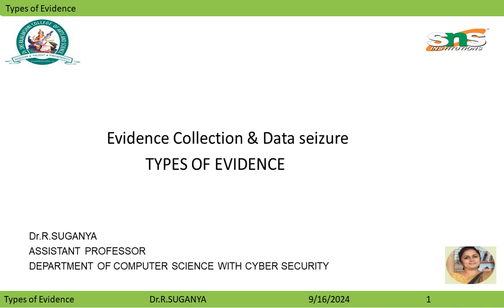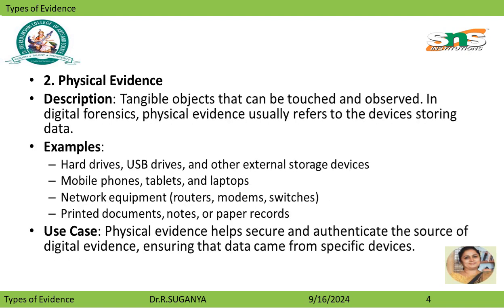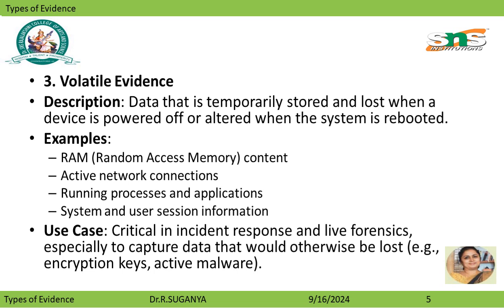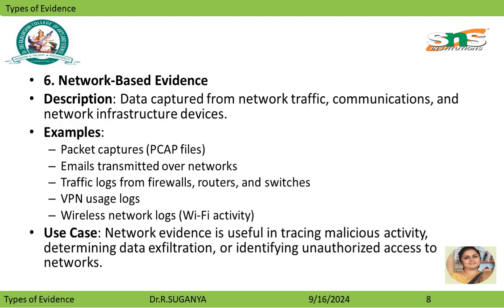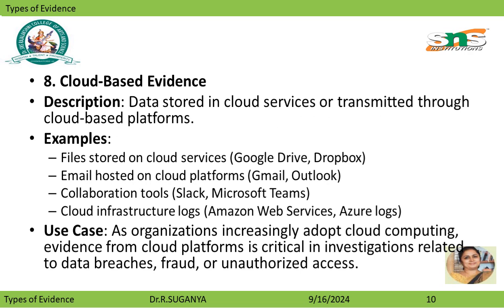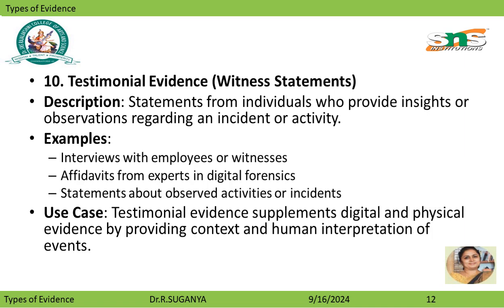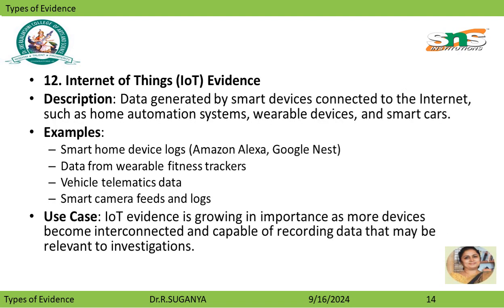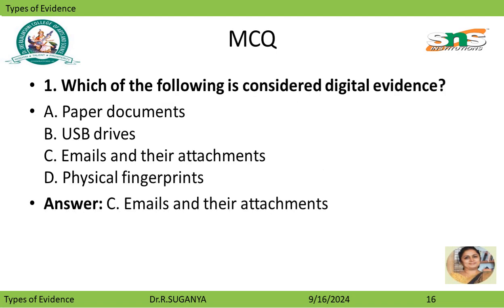Dr.R.SUGANYA|Types of Evidence|SNS INSTITUTIONS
This video gains knowledge in understanding about the types of evidence.